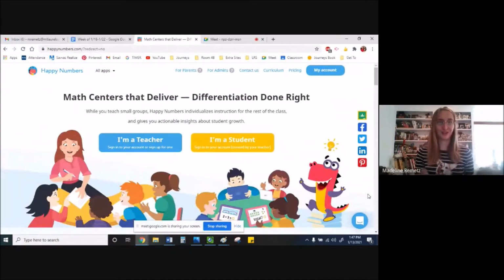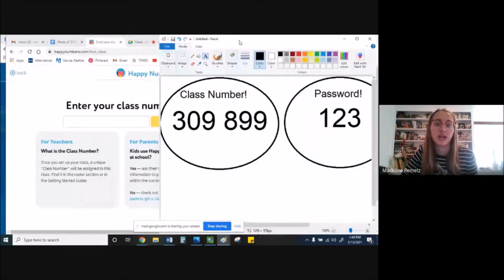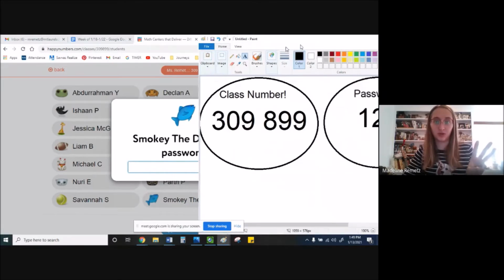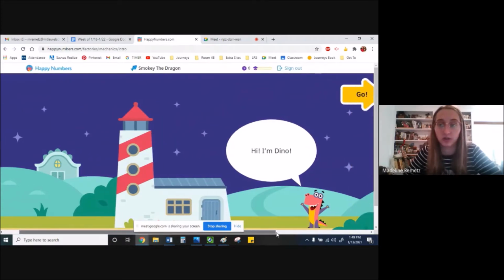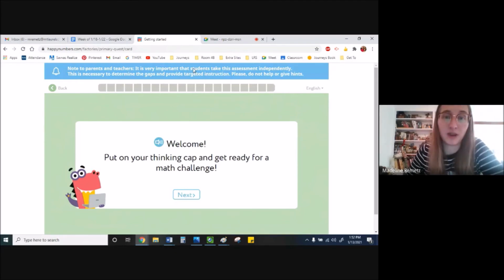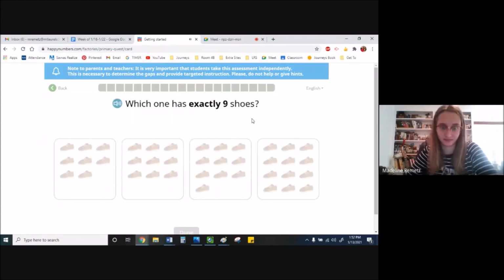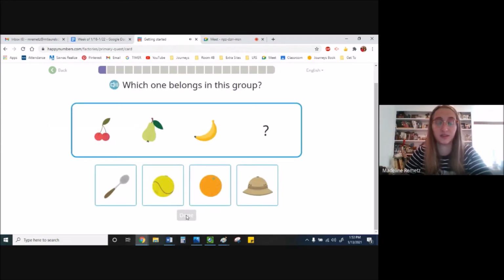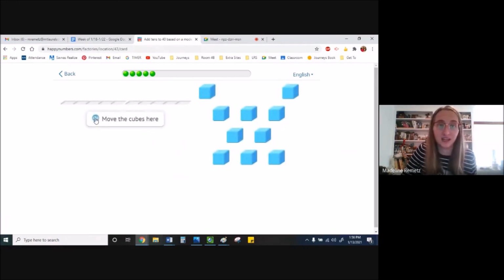Intro to Happy Numbers